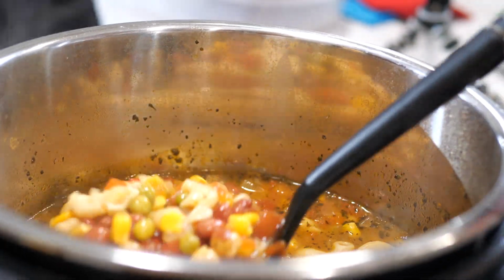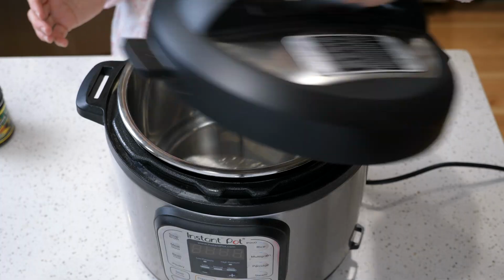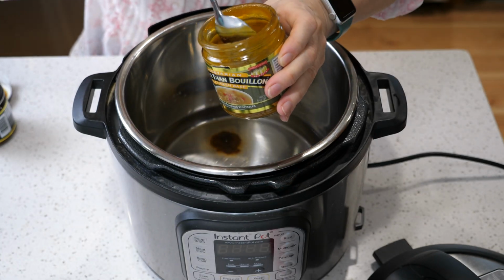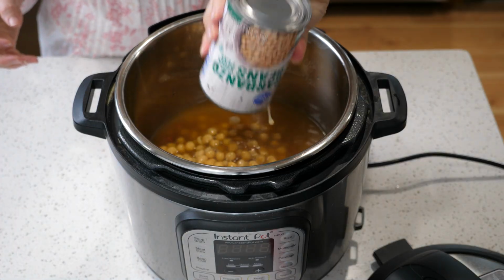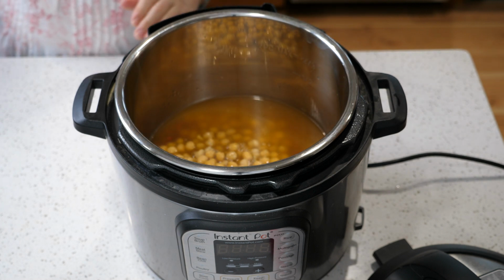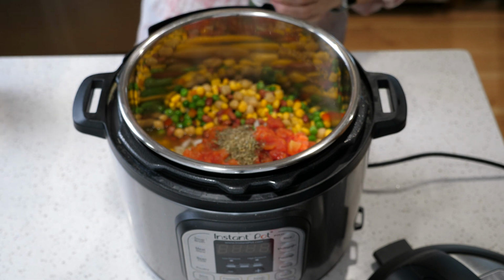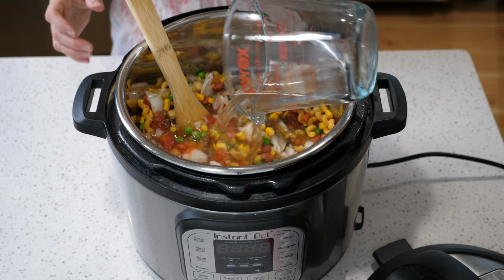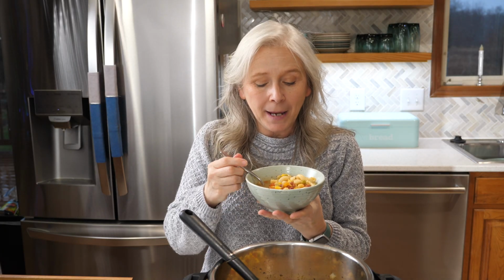Instant Pot Vegan Minestrone Soup!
If you're looking for a delicious and easy vegan soup to make in your Instant Pot, then look no further! This vegan minestrone soup is easy to make and will soon become a favorite in your household!

In this video, we'll show you how to make this delicious soup in your Instant Pot, step-by-step. We'll also provide you with some tips on how to make the perfect vegan minestrone soup every time, so you can be sure it'll be delicious! With this recipe, you'll be able to enjoy a delicious vegan minestrone soup in no time at all!

MY COOKBOOKS:
GIVE THEM SOMETHING BETTER

Easy vegan recipes for families incuding meal planning and help making the switch to a healthier diet.
Quick and Easy Minestrone Soup

4 cups vegetable broth
2 cans (15 ounces) beans, rinsed and drained (kidney, great northern, garbanzo, etc.)
2 cups frozen mixed vegetables
1 medium onion, chopped
3/4 cup small pasta (shells, macaroni, etc.)
1 teaspoon dried basil
1 can (15 ounces) diced tomatoes, Italian or regular, undrained
Stir together broth, beans, vegetables, onion, pasta, and basil in a large saucepan
Bring to a boil and reduce heat. Cover and simmer 10 minutes, or until pasta is tender
3. Stir in tomatoes and heat through.
If you are out of vegetable broth, make your own using 1 tablespoon of Chicken Style Seasoning per cup of water. My favorite is from Vegetarian Express.